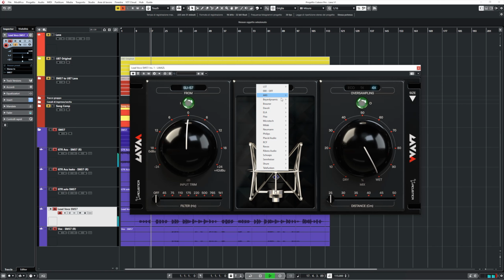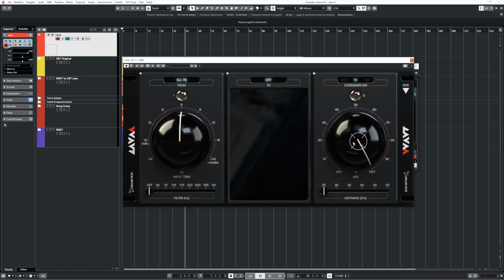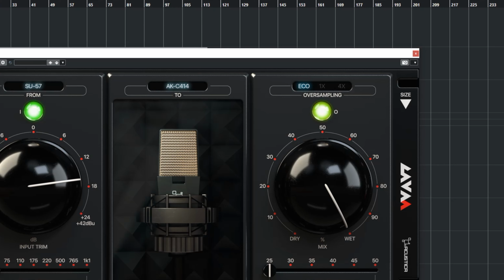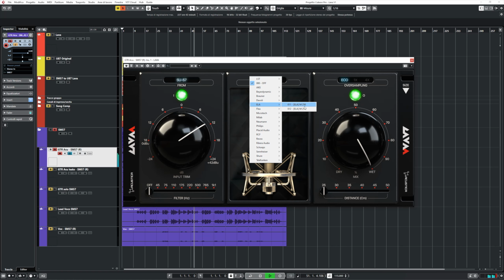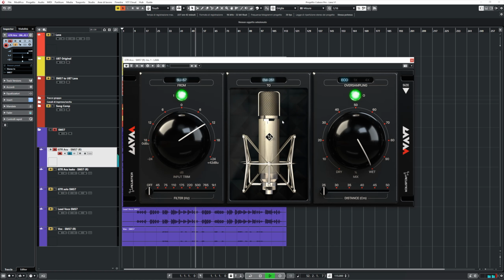LAVA | Demo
The best collection of MICROPHONES from all around the world. Ready to get instant access to a wide microphone selection valued at over $170k in the best affordable way?

Lava is a new Acqua plugin that accurately recreates the tone of your favorite microphones including their responses, harmonic content and proximity effect.
With LAVA you can get instant access to a wide selection of microphones in the most affordable way, and you can use them on vocals and any instrument.

LAVA is one-of-a-kind new plugin that took many months of research and development but finally here it comes! We are very proud of the result we obtained especially leveraging
our 20 year-know-how coming from Sienna.

LAVA offers more than 140 top quality emulations. No matter what physical microphone you have, just select it  and make it sound like the one you want by choosing it from the menu. All done!

Your dream microphone is only one click away! So what are you waiting for, get LAVA!

About Acustica Audio:
“We give you the DNA of the most iconic studio machines ever manufactured.”
We are currently the only manufacturer of the world’s most advanced audio plug-ins for mixing, mastering and music production based on sampling and AI, recreating the experience of using hardware devices in full thanks to the revolutionary proprietary technology “VVKT”, with a focus on photorealistic graphical user interfaces, used every day by top artists, producers, mixing and mastering engineers worldwide.